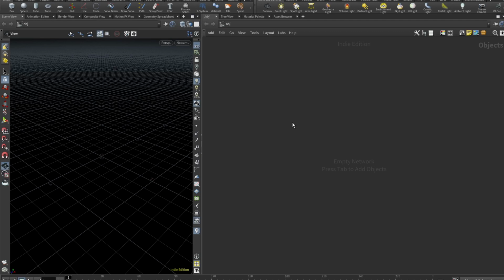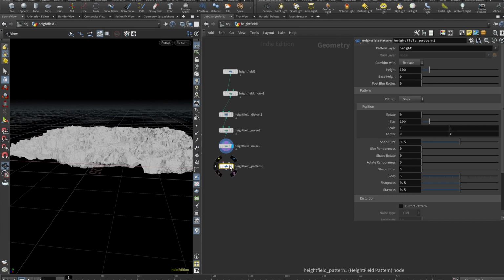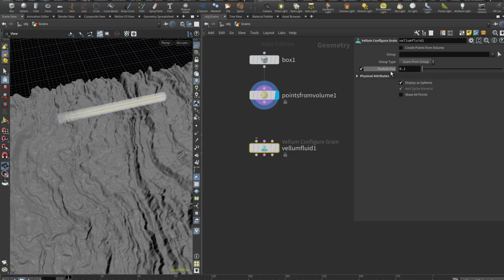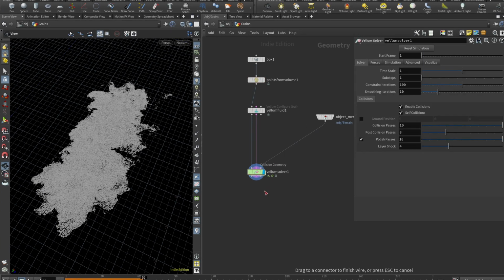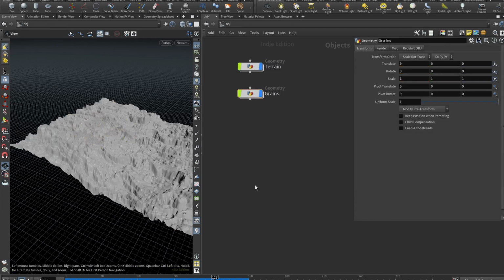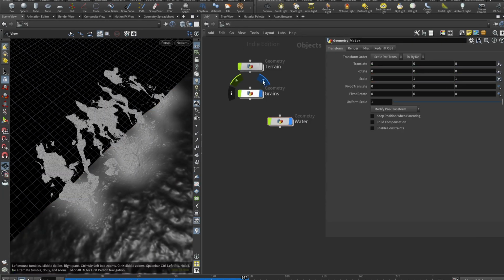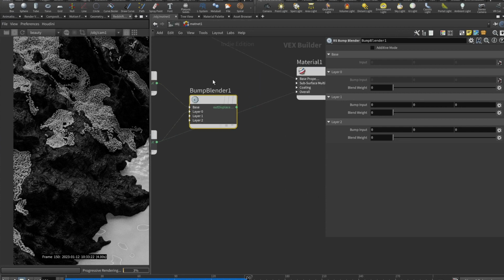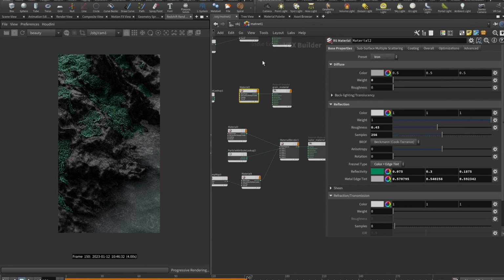[Patreon] Terrain Flow